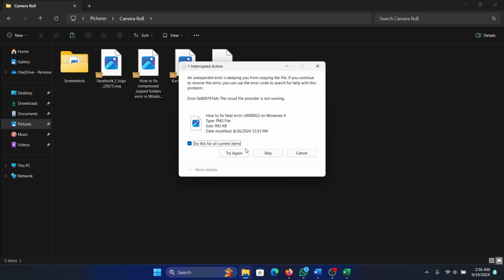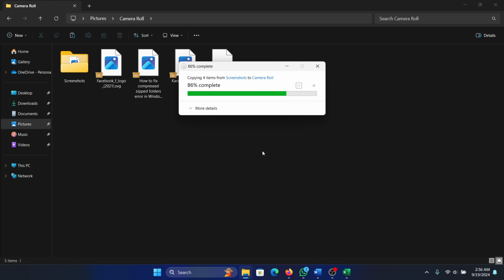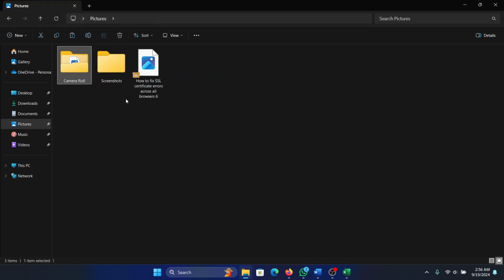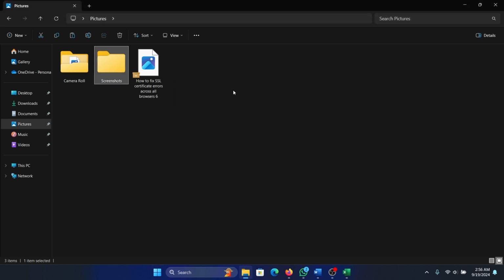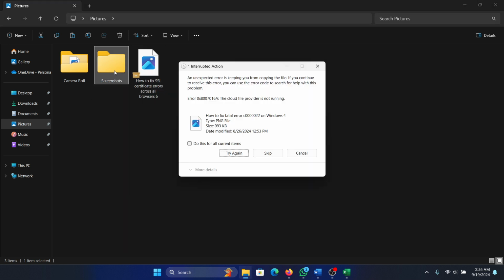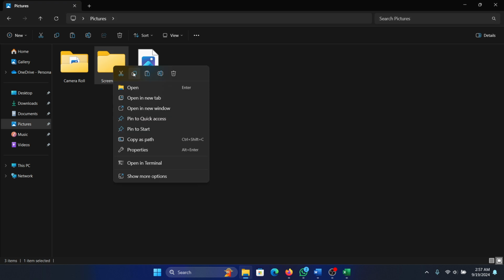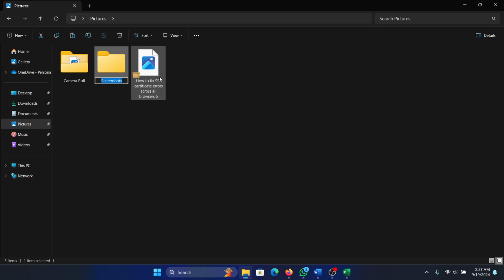How to Merge Folders in Windows 11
Video Title: How to Merge Folders in Windows 11

If you wish to How to Merge Folders in Windows, then please watch this video.